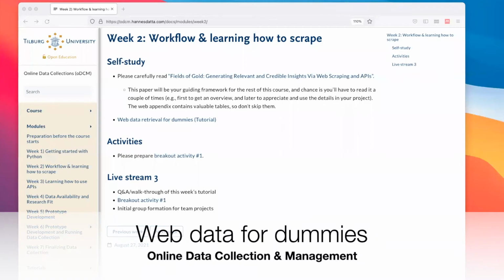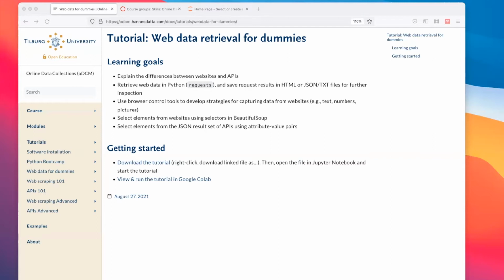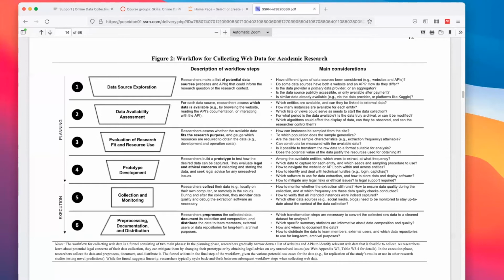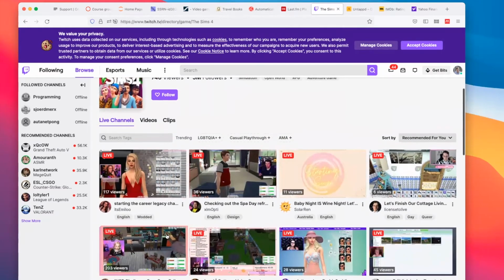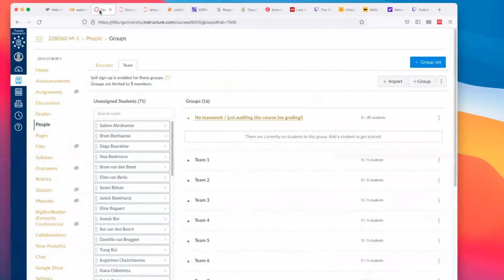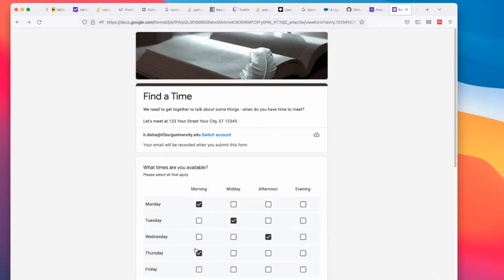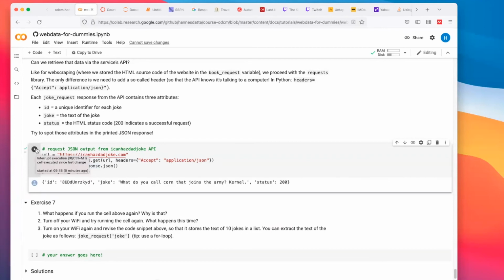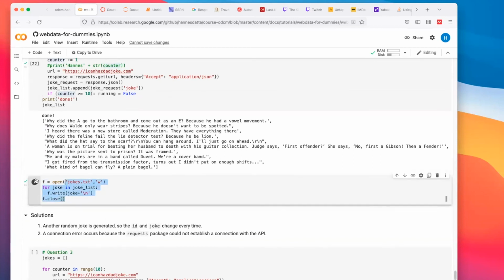oDCM - Tutorial "Web data for dummies"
In this session of "Online Data Collection and Management" we take a first crack at retrieving web data using web scraping and Application Programming Interfaces (APIs). We try out scraping Twitch, and using the API of a short linking service - but... the code in class didn't quite work out and the course contains updated Notebooks that *do* work. Enjoy this gentle walk-through, but also check out the (working) examples on the site!